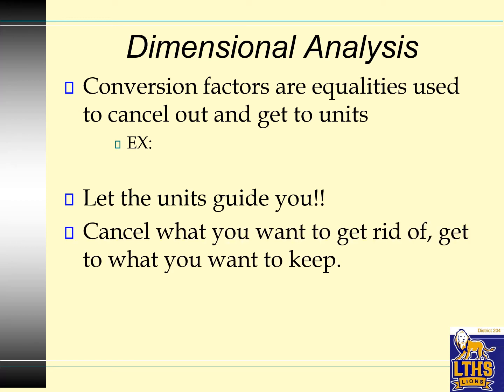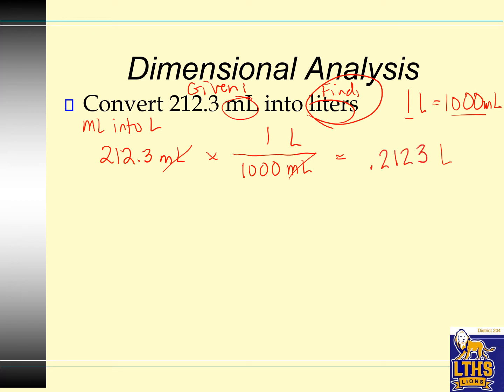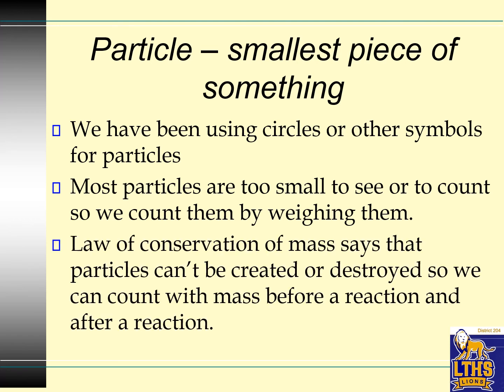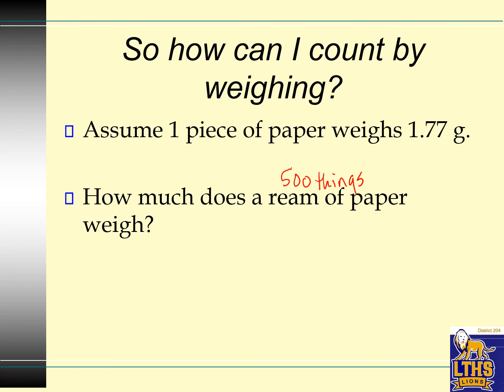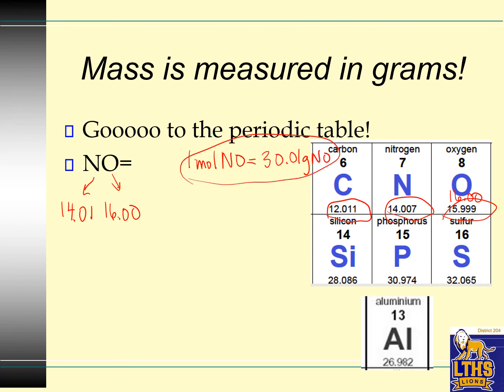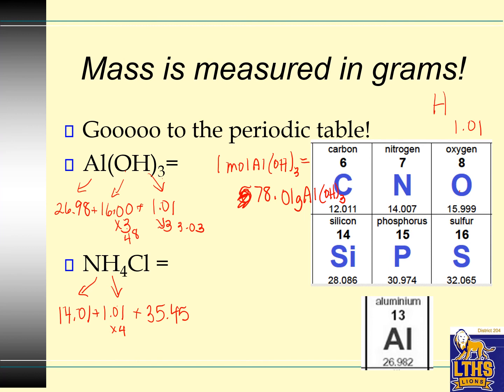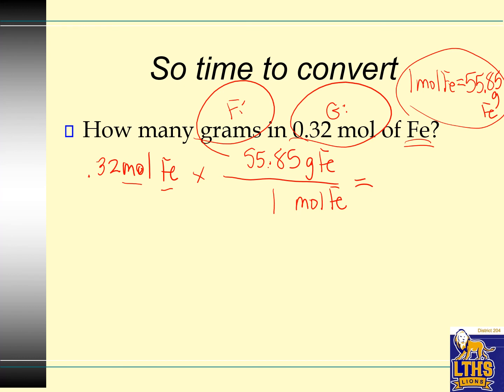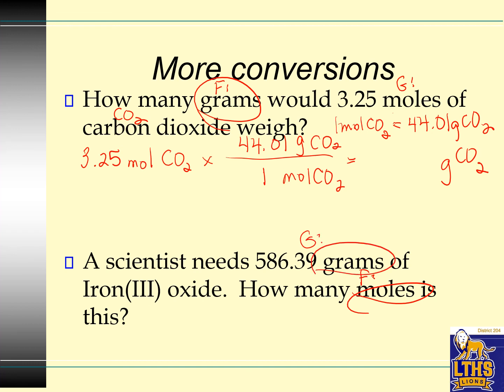LTHS CHEM 6AB Objective Notes Mole and Mole Conversions HARBIN